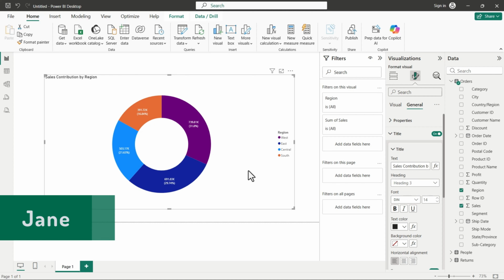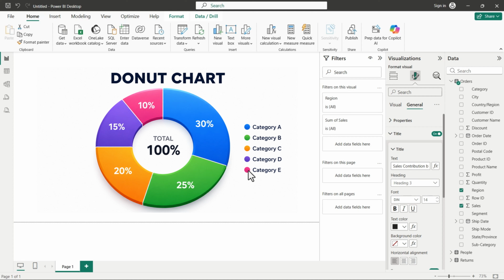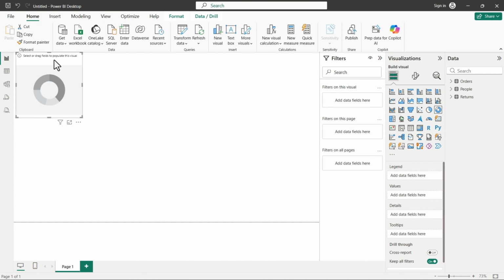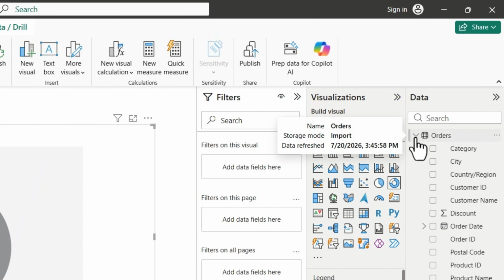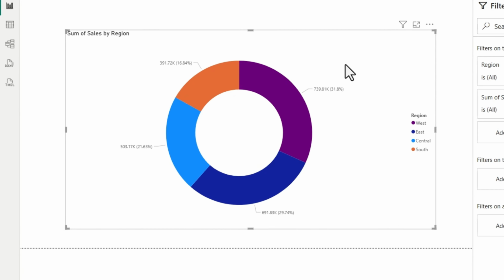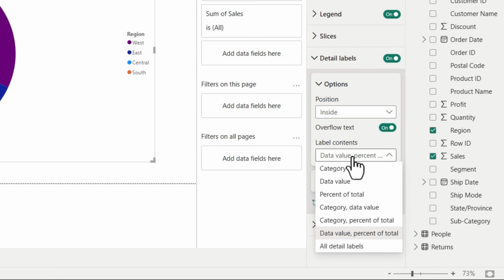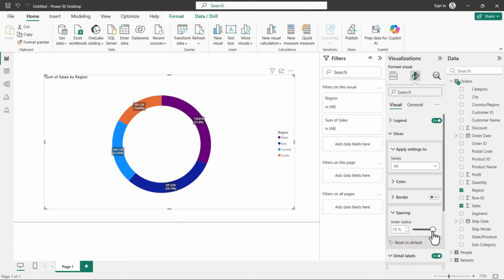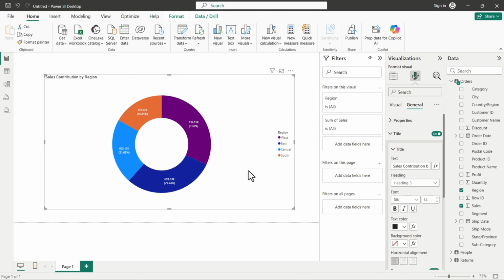How to Create a Donut Chart in Power BI | Beginner Tutorial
Learn how to build and format a clean, modern Donut Chart in Power BI Desktop!

In this step-by-step tutorial, we’ll use the Superstore dataset to map out Sales by Region. Donut charts are a sleek alternative to traditional pie charts, perfect for showing part-to-whole relationships across small categories.

What you'll learn in this video:
- How to insert a Donut Chart in Power BI
- Setting up Legend and Values buckets
- Customizing Detail Labels (Percentages, Category Names, Values)
- Adjusting Inner Radius for the perfect donut shape
- Formatting title and visual styles
- Best practices & pro-tips for data visualization

🕒 Timestamps:
0:00 – Introduction to Donut Charts
0:49 – Adding the Donut Chart Visual
1:15 – Adding Data (Legend & Values)
2:19 – Customizing Detail Labels
2:52 – Adjusting Inner Radius / Donut Shape
3:15 – Changing Title & Formatting
3:38 – Pro-Tip: When to use Donut Charts vs. Bar Charts